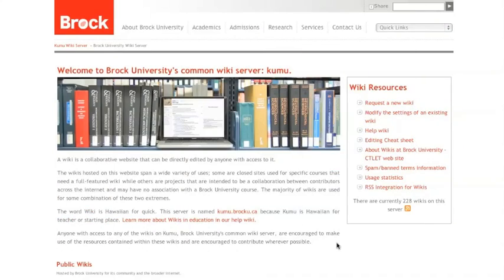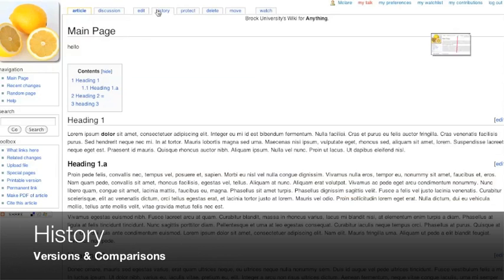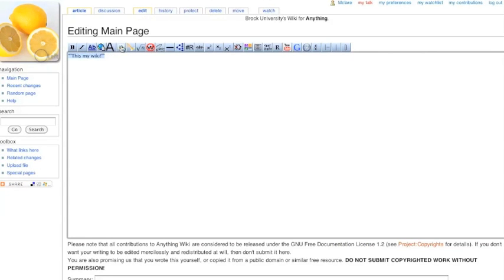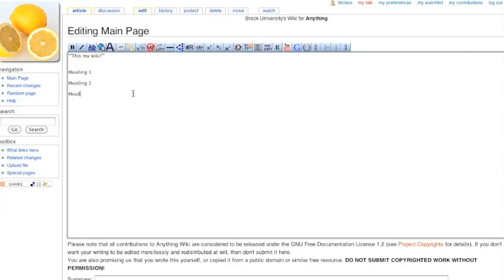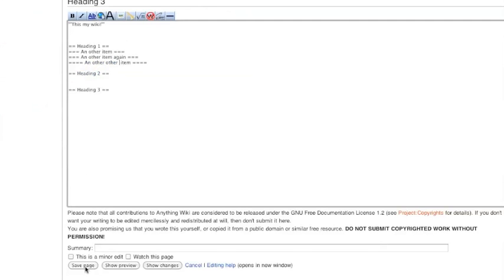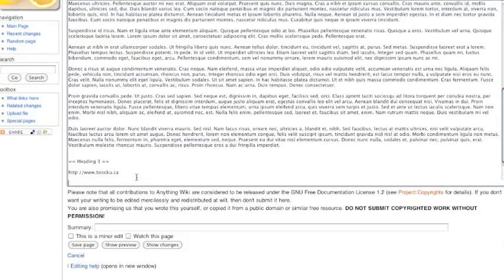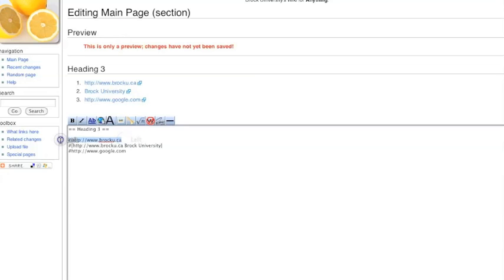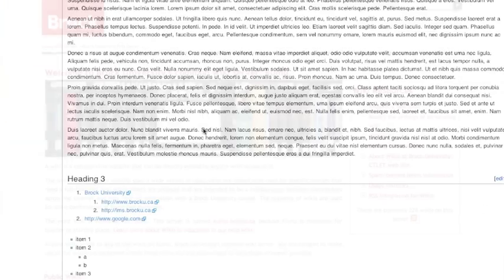About Brock University's Kumu Wiki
An introduction to how Brock University's Kumu Wiki server works for courses at Brock University